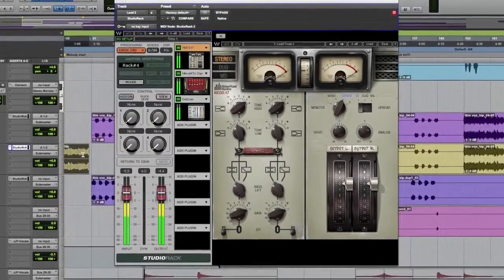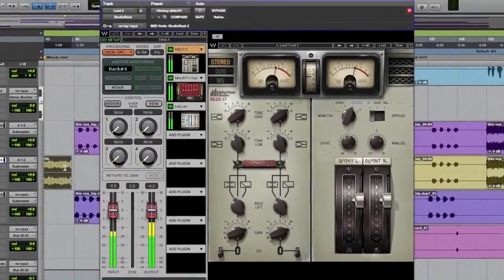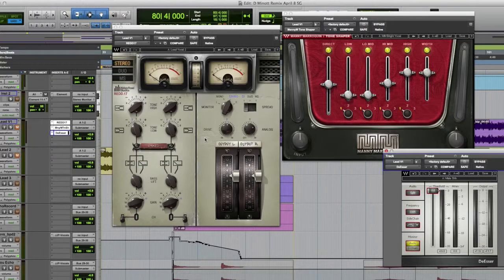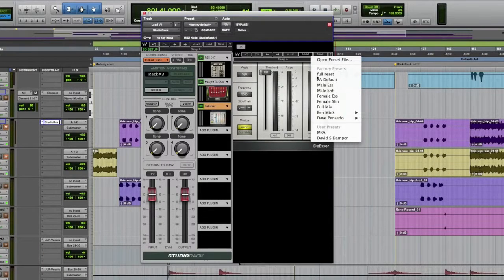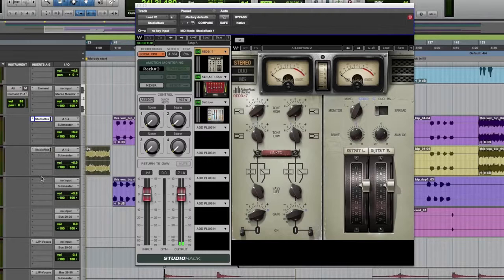Introducing StudioRack Plugin Chainer